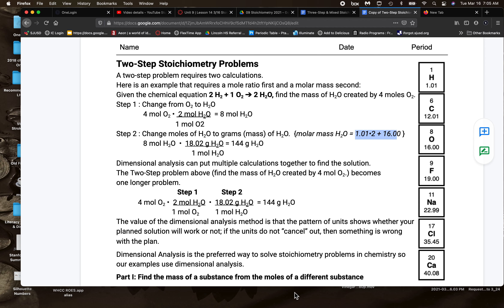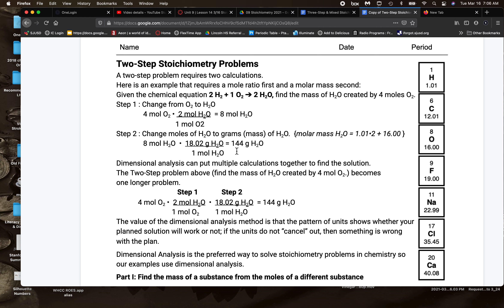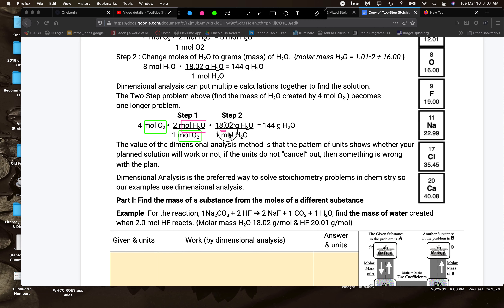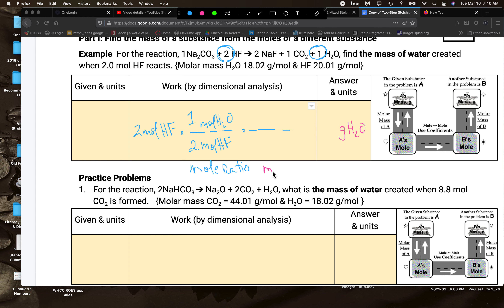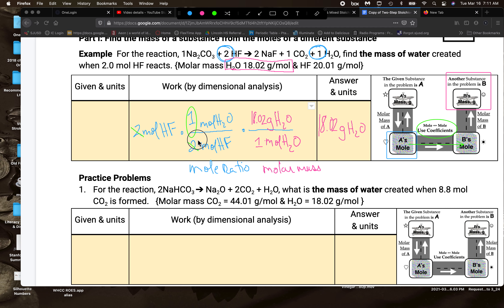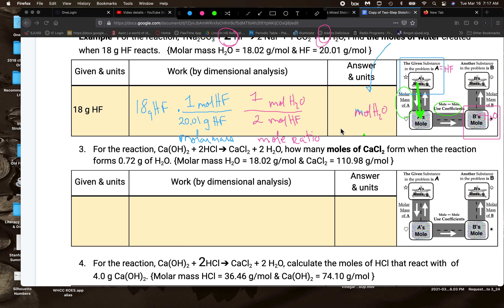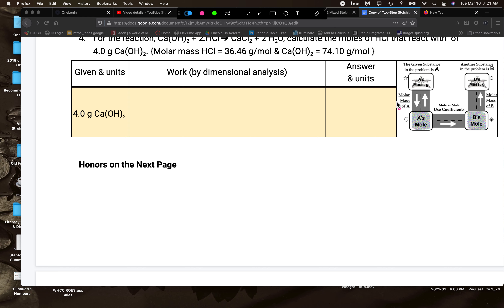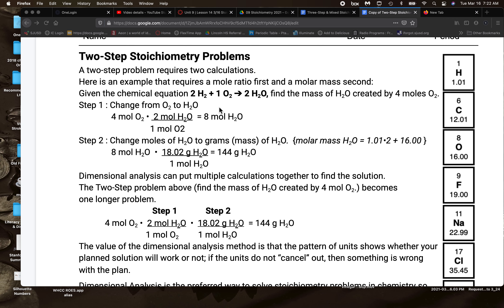Two Step Stoichiometry Problems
An Explanation / Lecture on how to do the two-step stoichiometry problems from the worksheet. 2 examples and 2 problems are explained and solved.